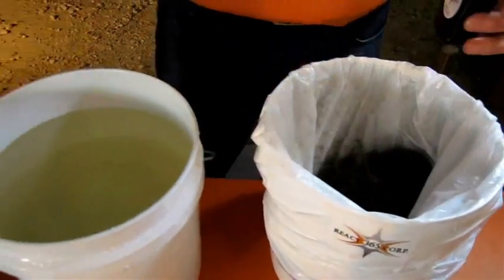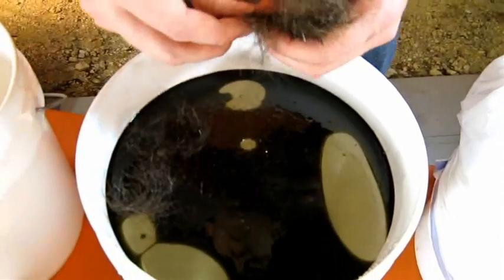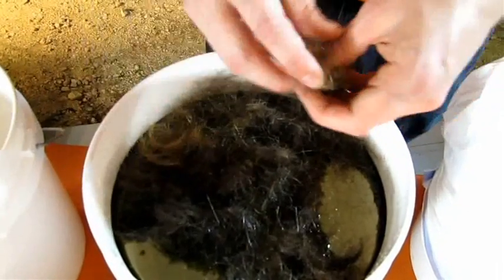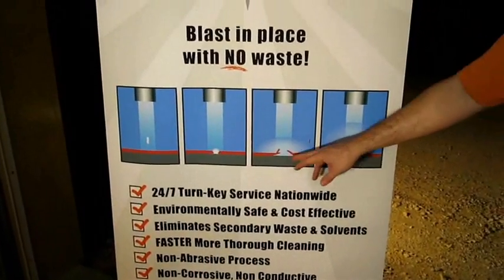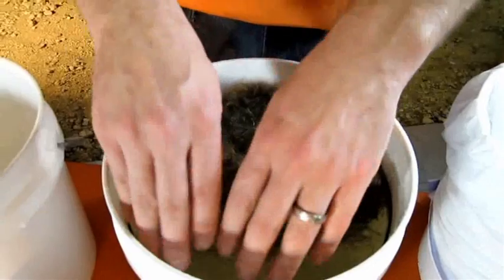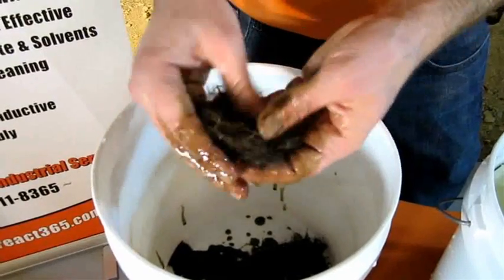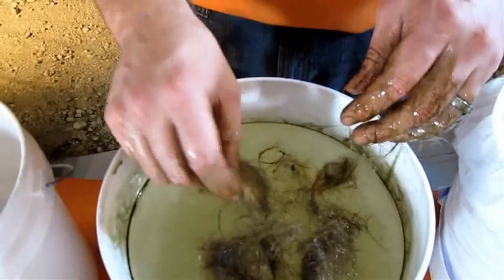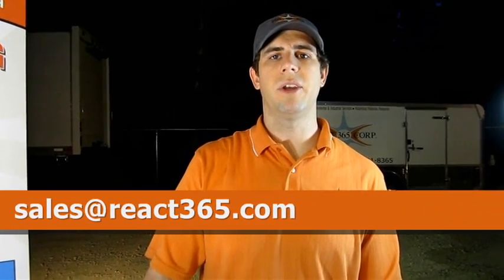Hair Aids in Gulf Oil Spill Cleanup Response Effort - React 365 Inc Documentary Experiment Proves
React 365 Inc. produced this documentary experiment to test the feasibility and effectiveness of human or pet hair's ability to clean up oil spills.  The results were SHOCKING!  See our entire experiment and learn how you can help the Gulf Coast Oil Spill cleanup by simply donating the hair from your next haircut!  For details about React 365 Inc.'s services please

***Please help spread awareness for this great cause by sharing this video with friends & family***  Feel free to embed or post this video to help our great Nation recover from the Gulf Coast Oil Spill.  Help remediation efforts & cleanup crews get the supplies necessary for this massive response effort & find a local charity you can donate hair to by searching "Where to Donate Hair For Gulf Coast Oil Spill" using a major search engine!

Please consider contacting React 365 Inc. for safe, cost effective & highly skilled performance of Environmental & Industrial Services.  We offer excellent customer service 365 days/year, Regional Sales Managers for on-site bid-walks & estimating, superior Project Management & have strict Environmental Health & Safety Programs in place to protect our staff and our Clients interests/assets.